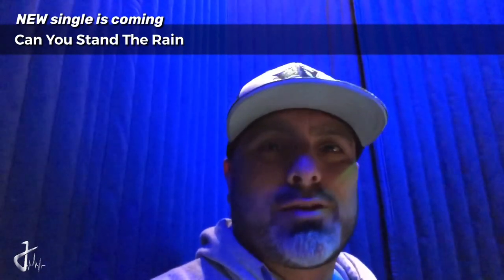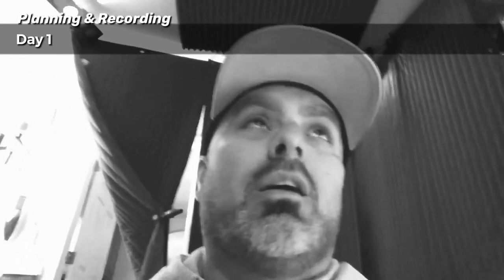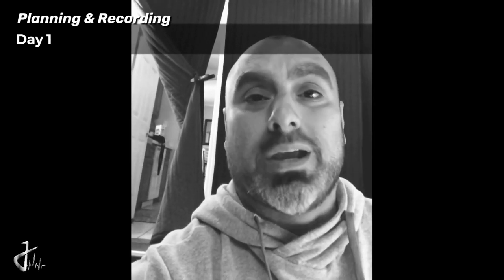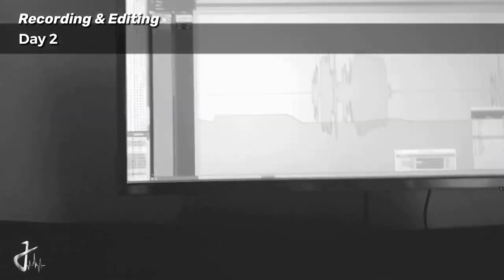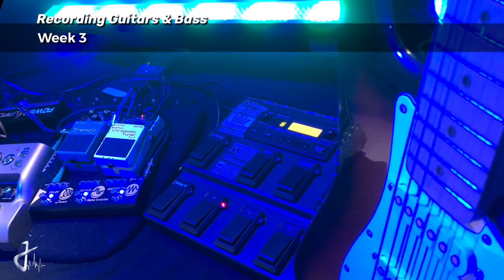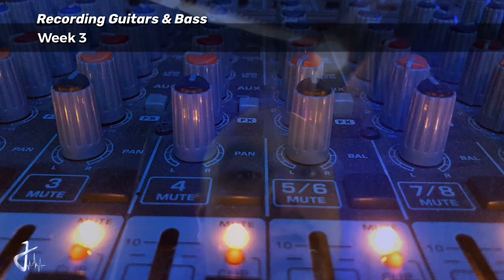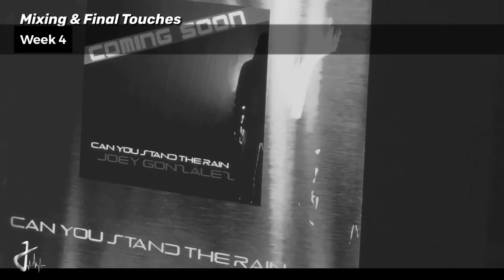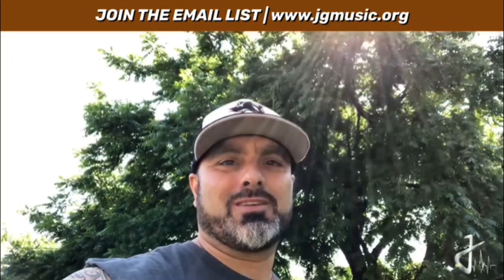Joey Gonzalez | CAN YOU STAND THE RAIN | Behind The Scenes | RECORDING PROCESS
Join me for a 5 week BEHIND THE SCENES recording journey for my new single, 'Can You Stand the Rain'.

The Burn - EP by Joey Gonzalez